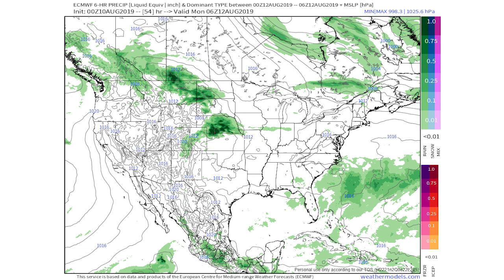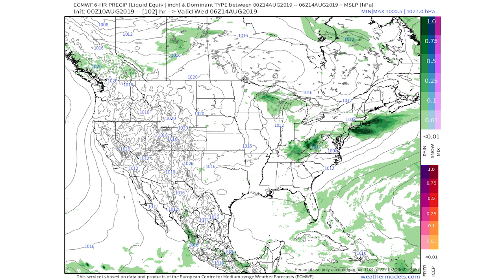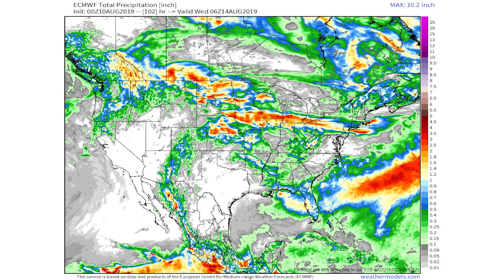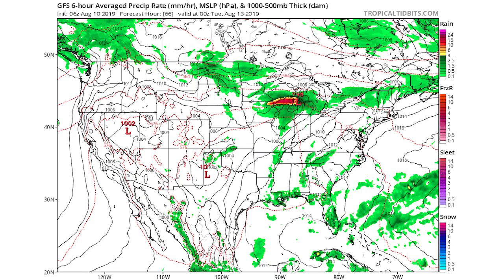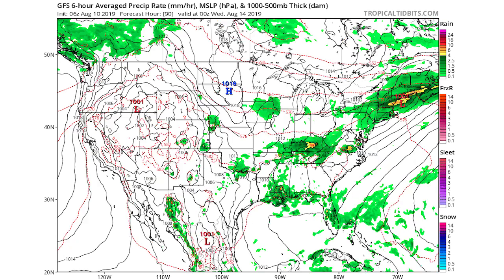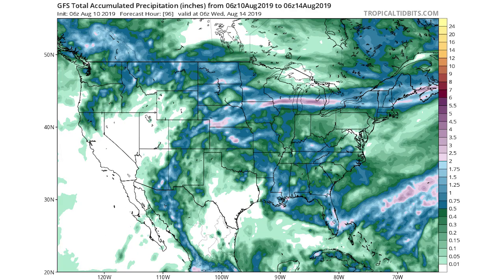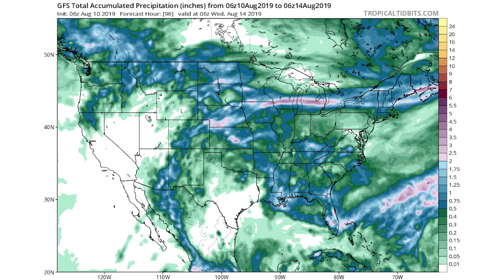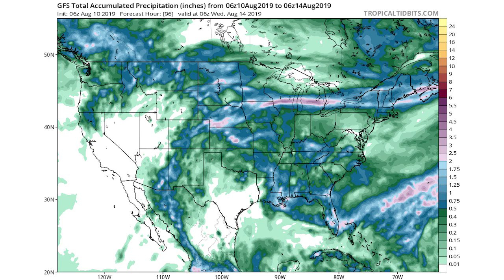Big Storm Bringing Flooding Rains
IN this video we talk about a big Storm bringing flooding rains in the central, great lakes, and north eastern regions of the united states, this could create some bad flooding situations as the GFS model is showing the potential for 5" + of rain over a very short period of time.

If you're in the effected areas please pay attention to your counties watches and warnings!